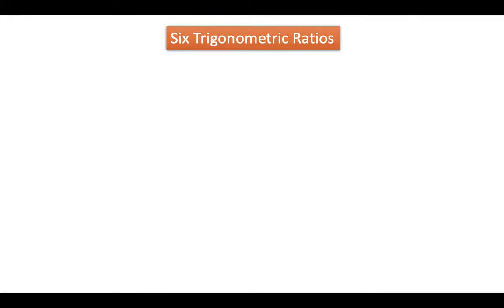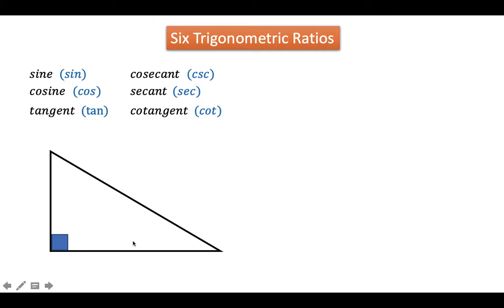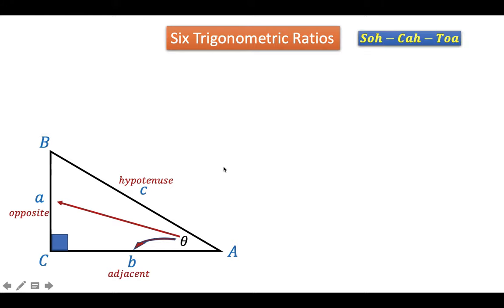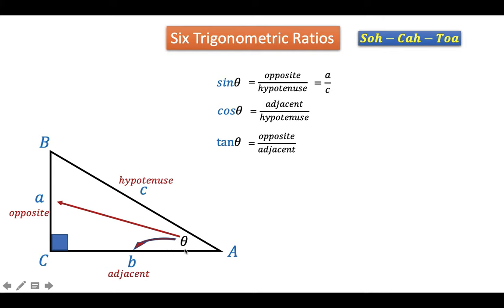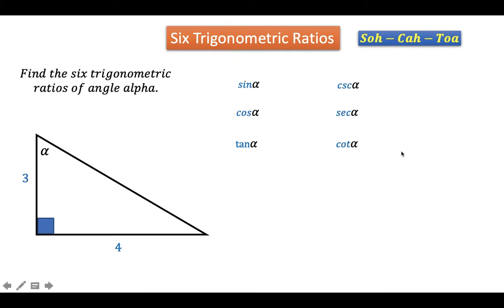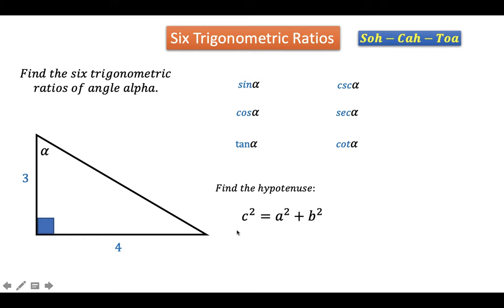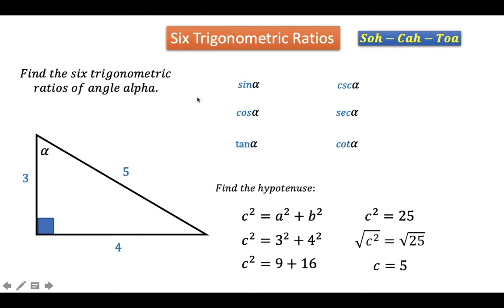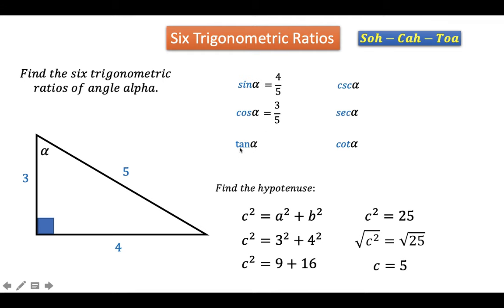Six Trigonometric Ratios